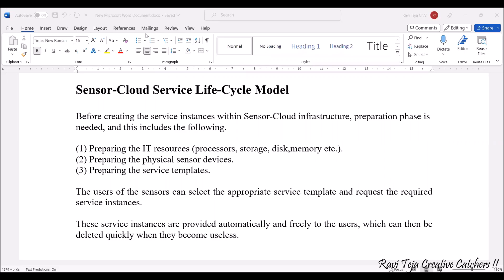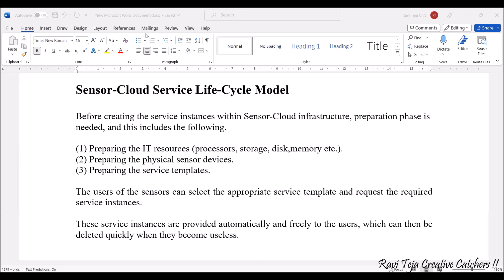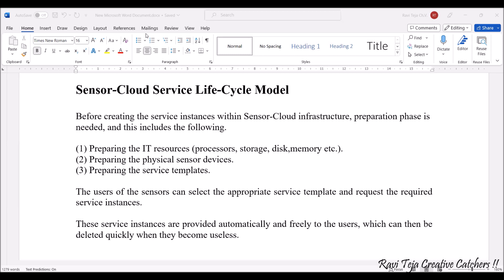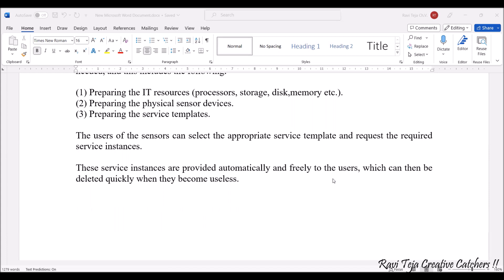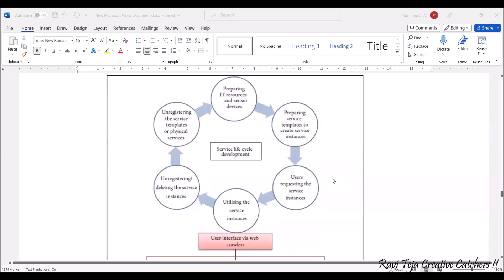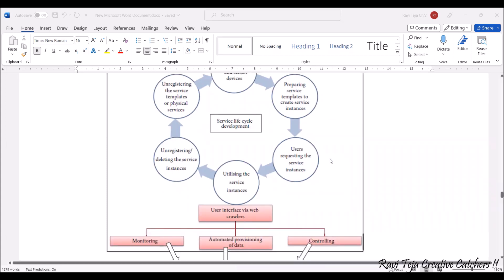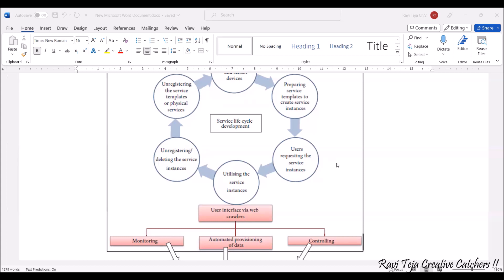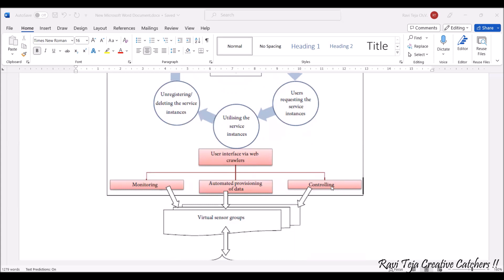Sensor-Cloud Service Life-Cycle Model || Unit-5 || FIOT || JNTUH || CSE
sensor cloud service life cycle model,
cloud computing life cycle model,
smart cities in iot,
sensor cloud in iot,
iaas,
nist cloud computing reference architecture,
architecture of cloud computing,
cloud deployment models in cloud computing,